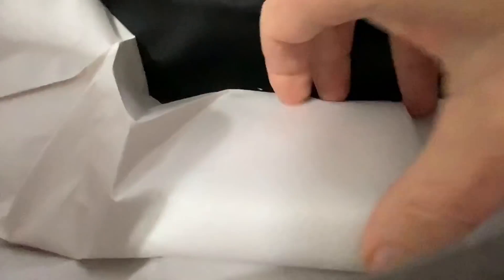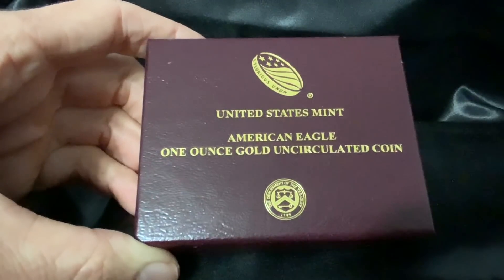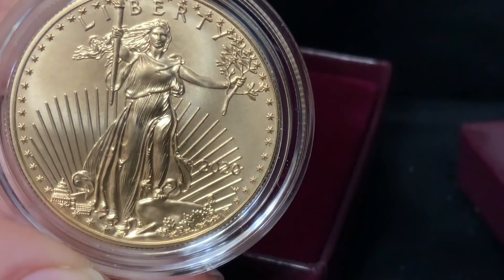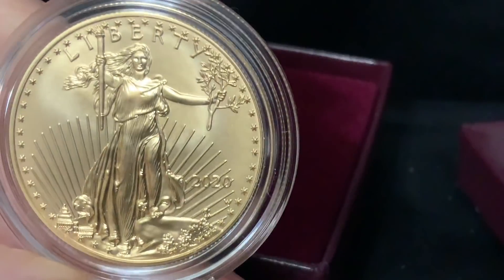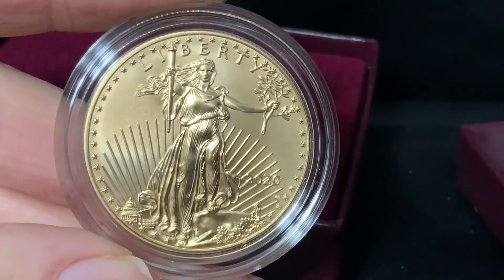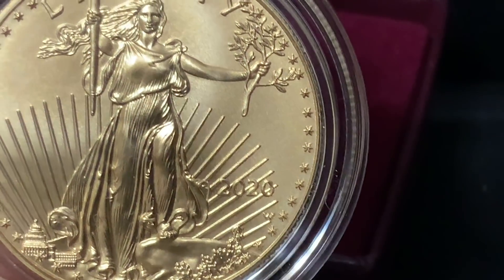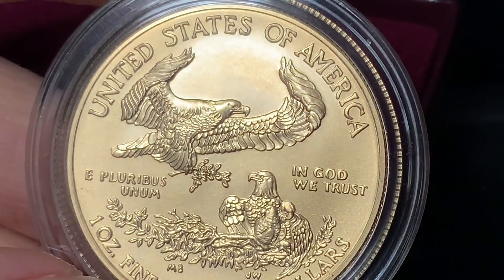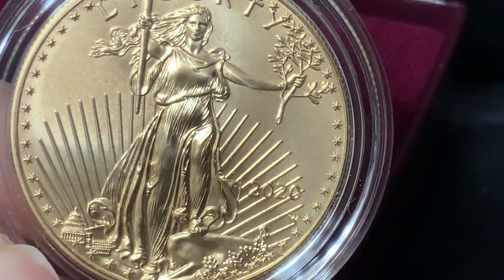I Paid $2,500 For The 2020-W Uncirculated Gold Eagle! Was I A Fool?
Bitcoin:14RZD6XGGv4RFMyTTbPndmuYBWTc5w1Sm6
Ethereum:0x98E741Abf6D70ed1e6b3C97203a1B72414F1D6ad
Litecoin:LfgL5D7Wvtknagbn2WuCcXasAfquzv2CGB